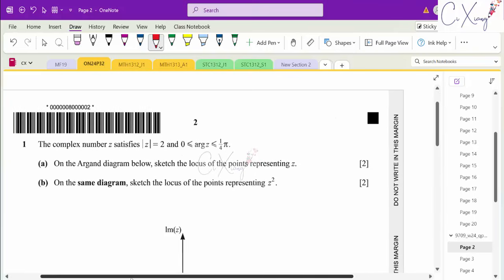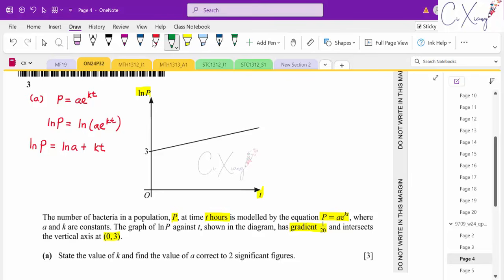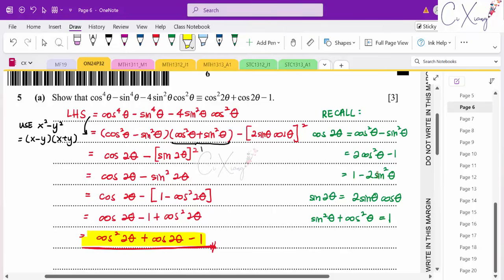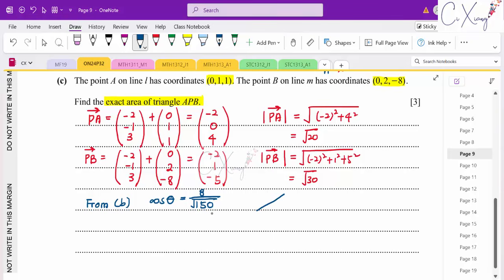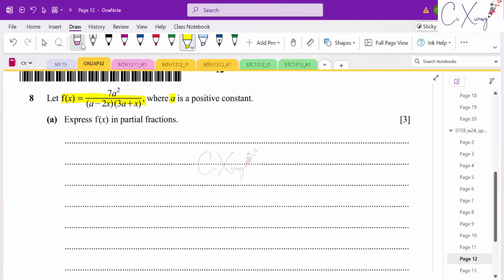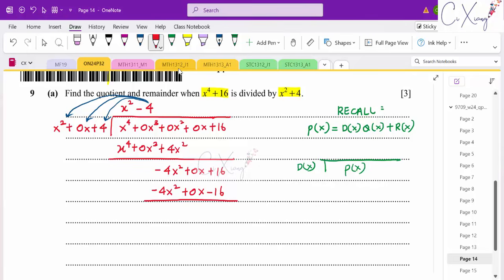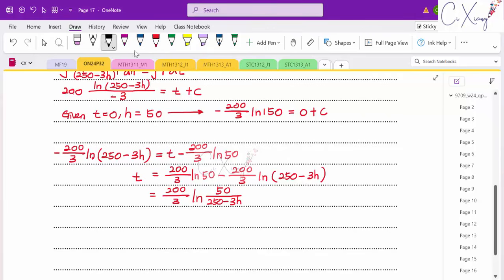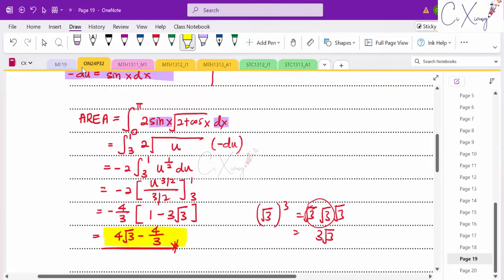9709/33/O/N/24 CAIE A-level Pure Mathematics 3 Solution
9709_w24_qp_33
9709_w24_ms_33
9709_ON24_P33
9709/33/O/N/24

00:00   Question 1
09:15   Question 2
15:05   Question 3
20:39   Question 4
28:06   Question 5
38:26   Question 6
52:29   Question 7
1:05:29   Question 8
1:19:28  Question 9
1:30:08  Question 10
1:39:45  Question 11